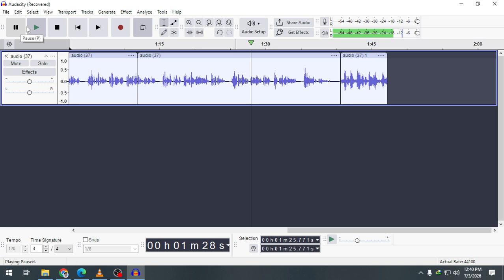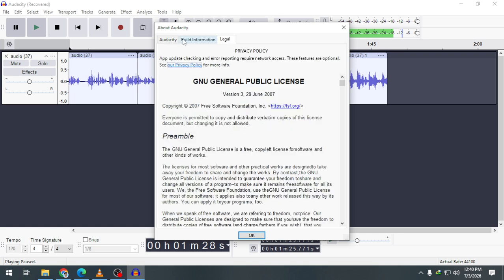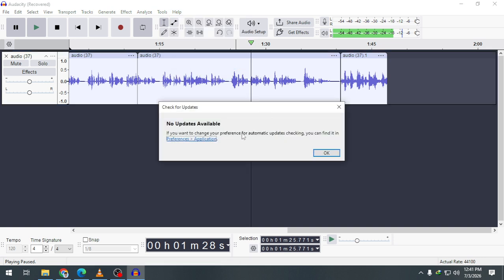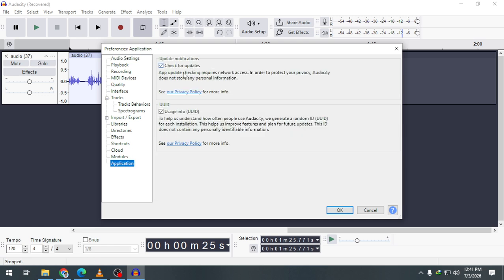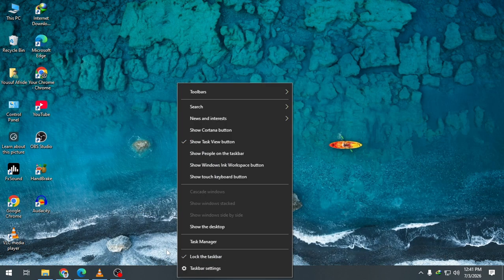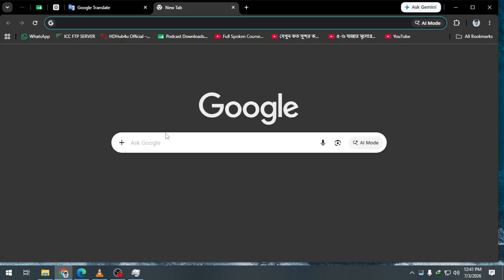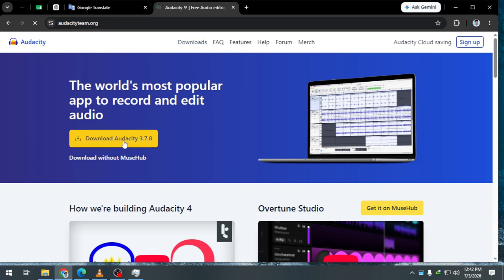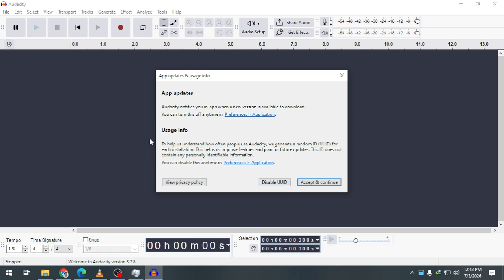How to Update Audacity Full Guide 2026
Want to update Audacity to the latest version? In this Full Guide 2026, you'll learn how to update Audacity on Windows, Mac, and Linux safely and correctly. Whether you're updating to access new features, improve performance, fix bugs, enhance security, or ensure compatibility with the latest audio formats, this step-by-step tutorial covers everything you need to know. Learn how to check your current Audacity version, download the latest release from the official website, install the update without losing your projects or settings, verify a successful installation, and confirm that the newest version is running properly. You'll also discover tips for avoiding unofficial downloads, troubleshooting update issues, backing up your preferences, and optimizing Audacity for audio recording, editing, podcasts, voiceovers, and music production. Follow this complete Audacity tutorial to update Audacity quickly and start using the latest features in 2026.